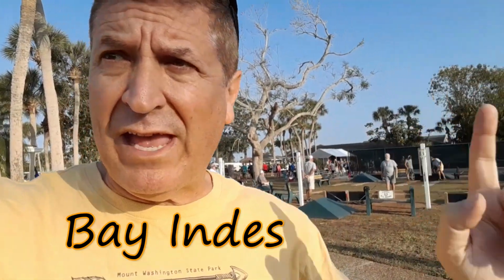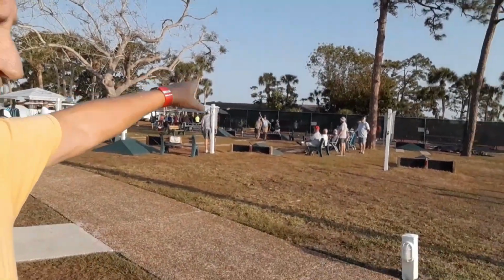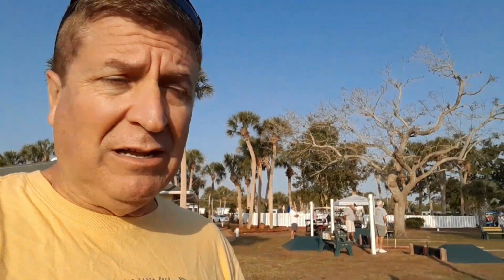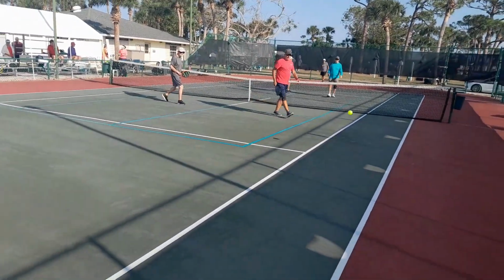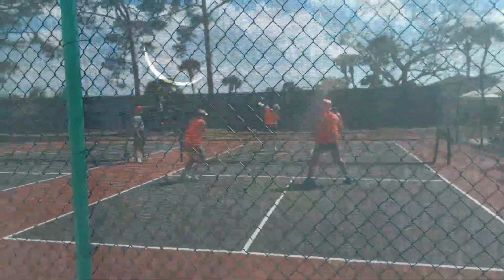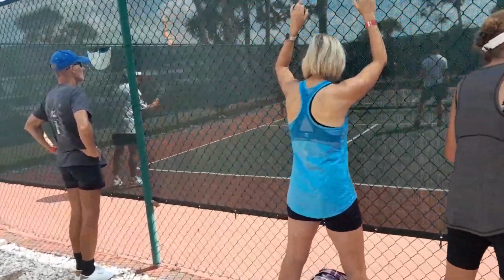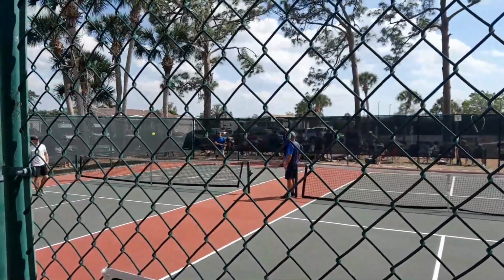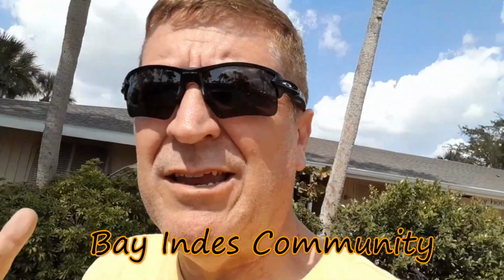Pickleball Tournament - Food, fun, and exercise - Venice FL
This video is what happened to us at a pickleball tournament in Venice FL. These are the kind of things you just can't do when you travel for a week or just a weekend. For one, this tournament was on a Thursday morning. Also the cut off for entrance in the tournament was over a week ago. But this is the kids of things we like to "plug" into when we travel as full time RVers.
BBQ chicken and port was on the lunch menu. So for $10 we registered for the tournament and received a free lunch. The lunch itself was worth $10.
The memories you make and the friends you meet are priceless.